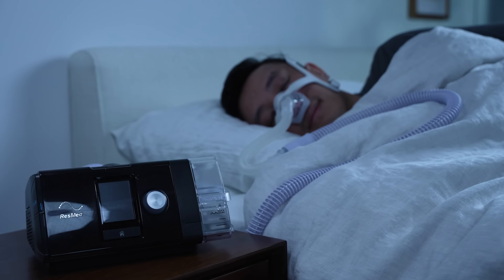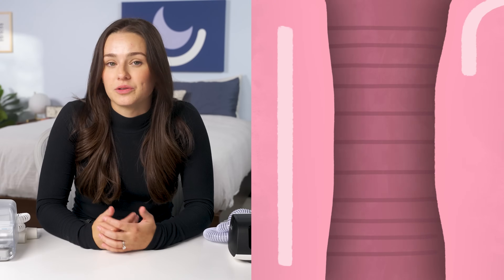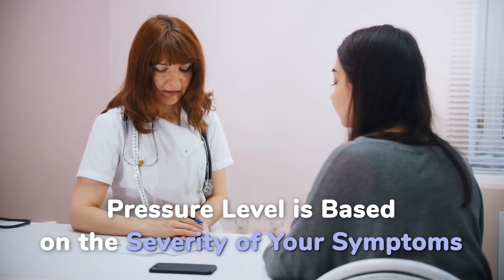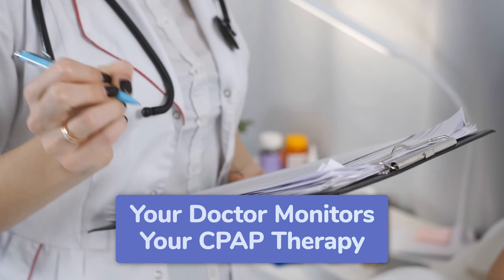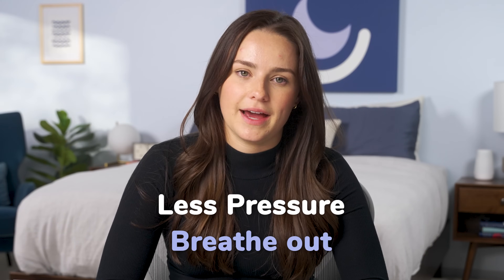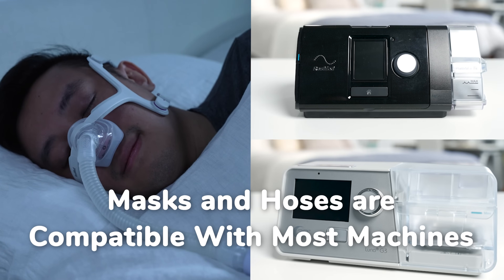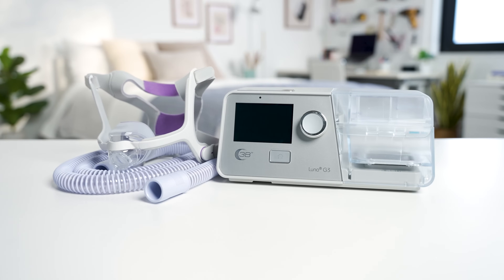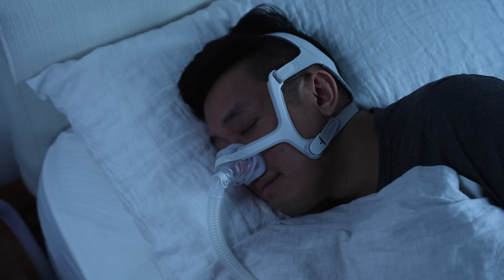CPAP vs BiPAP – What’s the Difference?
Two of the most common treatments for sleep apnea are CPAP and BiPAP. You might see these terms used interchangeably, but the way they function is quite different. They are generally the same — they pressurize and deliver air directly into your breathing passages. But the difference is in the WAY they pressurize the air.

A CPAP machine uses continuous air pressure all night long, while a BiPAP means you get one pressure level when inhaling, and a different pressure level when exhaling.

Join Logan as she explains more of the differences between the two machines, and why you might prefer one over the other for your sleep apnea therapy.

If you’d like to learn more about how a CPAP machine works, check out our video

0:00 CPAP vs BiPAP
0:25 What is CPAP?
1:32 What is BiPAP?
2:31 Is CPAP or BiPAP better?